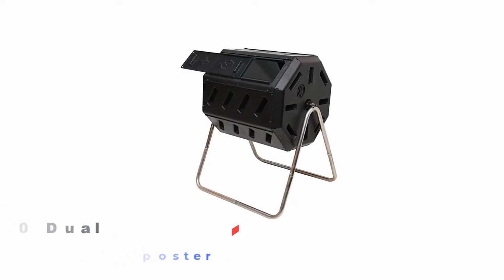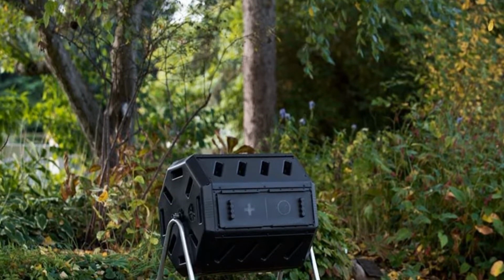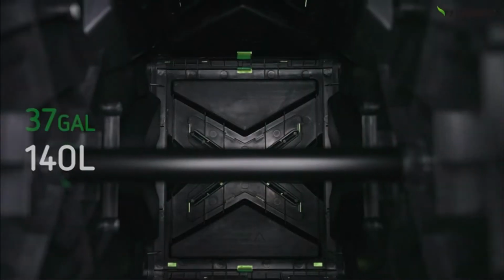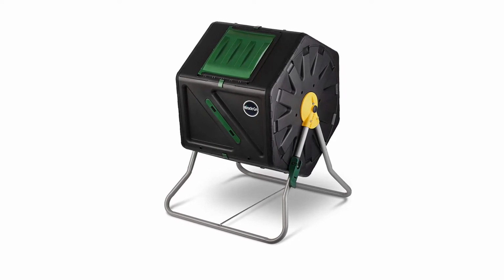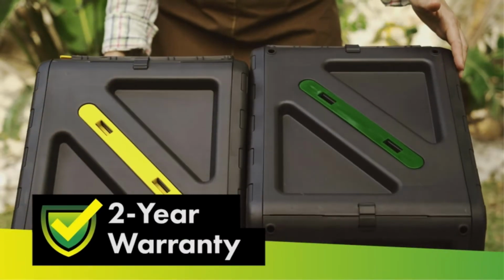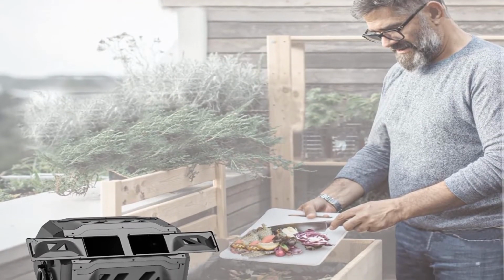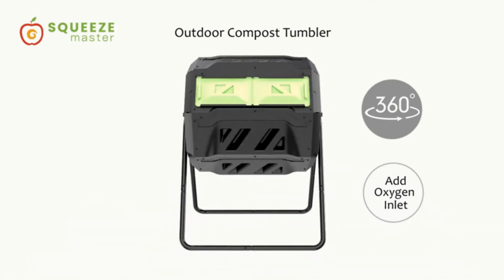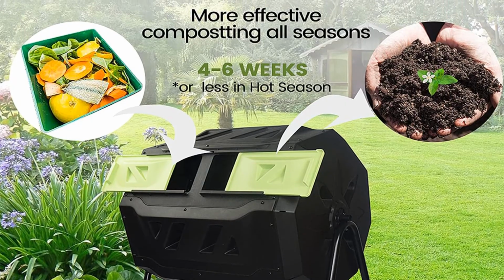✅ Top 5: Best Outdoor Tumbling Composter 2022 [Tested & Reviewed]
Top 5 Best Outdoor Tumbling Composter  2022
📌Product Link📌:
☄️1. IM4000 Dual Chamber Tumbling Composter (Black)
📌Global Prices
📌Indian Prices : N/A
☄️2. VIVOSUN Outdoor Tumbling Composter Dual Rotating Batch Compost Bin
📌Global Prices
📌Indian Prices : N/A
☄️3. Miracle-Gro Small Composter - Compact Single Chamber Outdoor Garden Compost Bin
📌Global Prices
📌Indian Prices : N/A
☄️4. Garden Compost Bin from BPA Free Material
📌Global Prices
📌Indian Prices : N/A
☄️5. SQUEEZE master Compost Bin 43 Gallon Outdoor Tumbler
📌Global Prices
📌Indian Prices : N/A